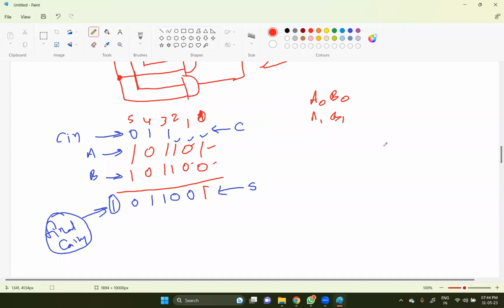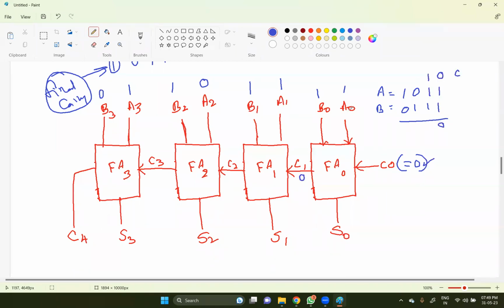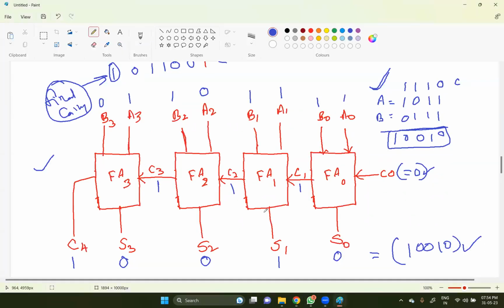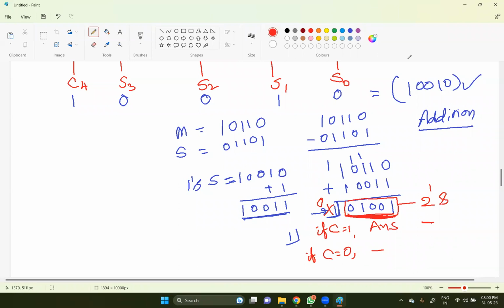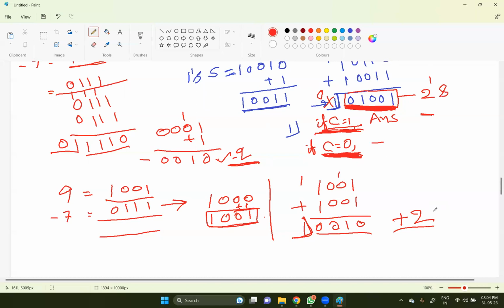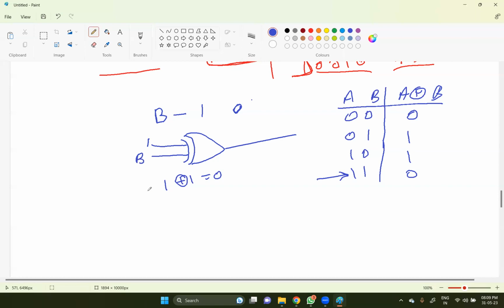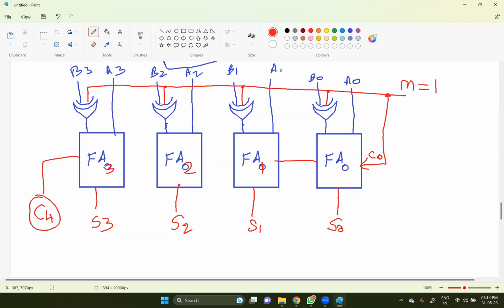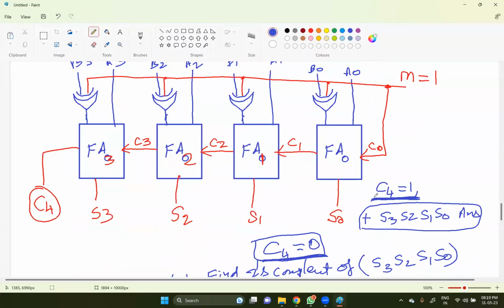CO Concept of Adders Part 2